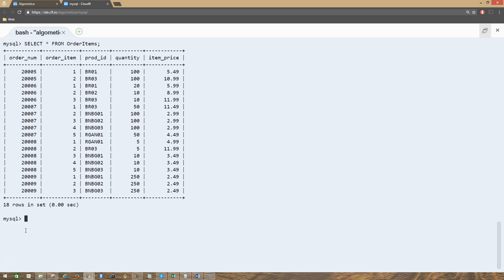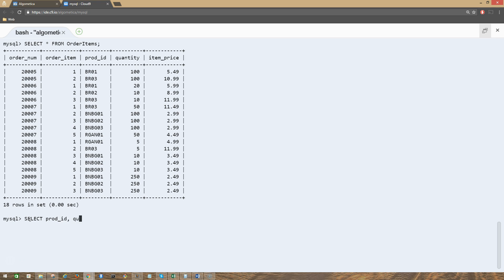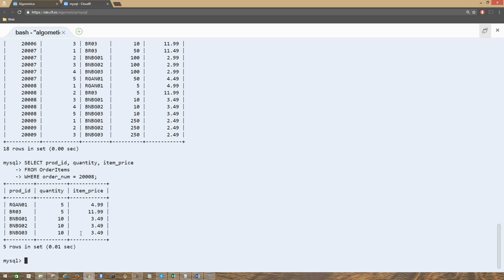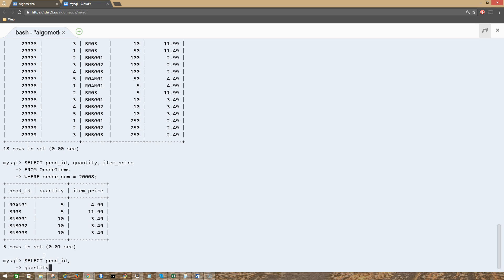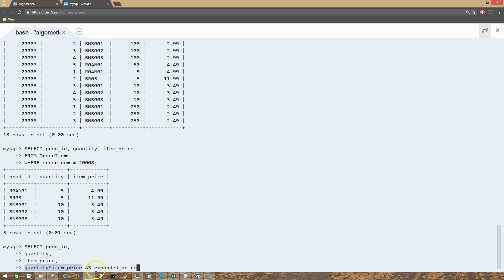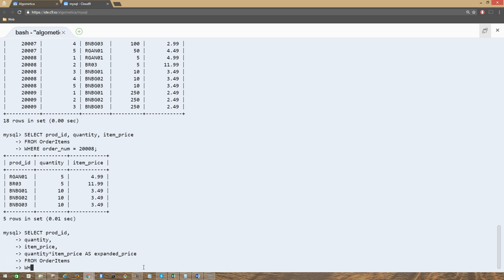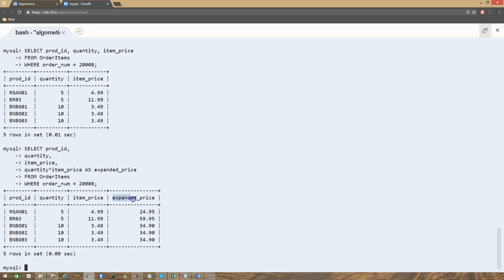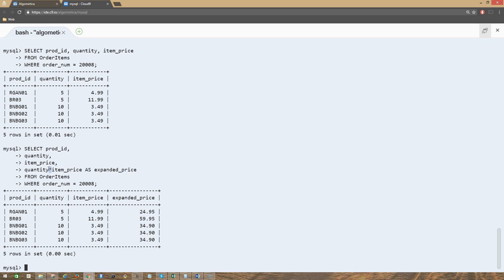SQL For Everyone - Tutorial 21 - Performing Calculations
Learn how to perform mathematical calculations in SQL.